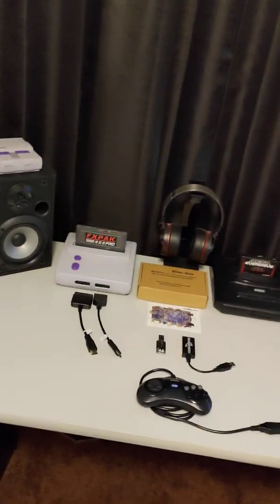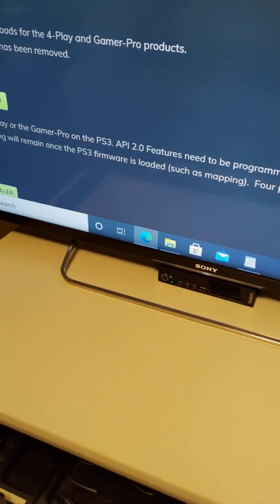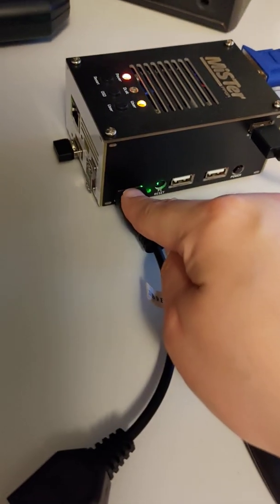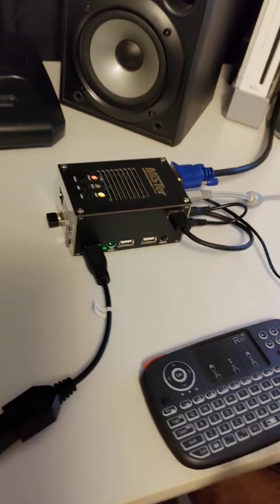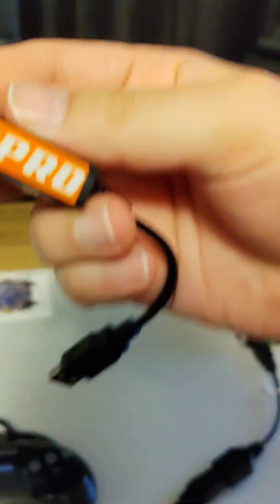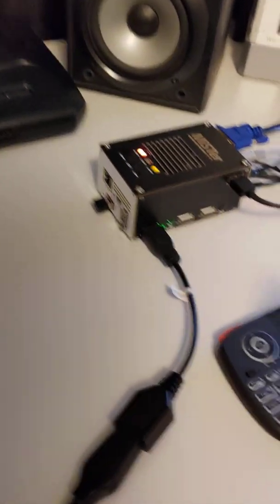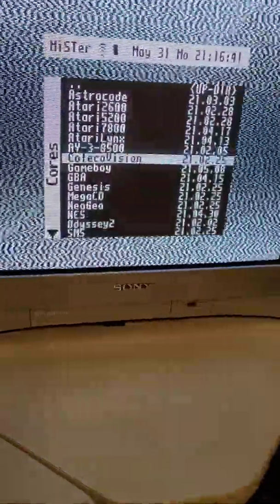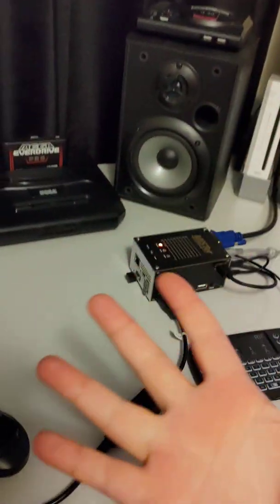BlisSTer for Mister (Beginner's setup!!!)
BlisSTer rev2 - the advanced peripheral add-on-board exclusively for Mister FPGA

VIDEO TUTORIAL CORRECTIONS:
2:48 Meant to say "if you are going to use the Gamer-Pro on the Ps3"
2:55 - No need to download and load this as its automated in the update script.
7:26 - No need to hit the reset button the switch from controller adapter to controller adapter. It is smart enough to know you switched.
9:43 - Its faster by 1 frame (16ms) if USB is in "normal" mode. Speed difference in microseconds if USB is in "fast polling mode".
11:09 There should be a LLAPI core update and also a BliSTer update. The LLAIP updates the cores, the BlisSTer updates the firmware.